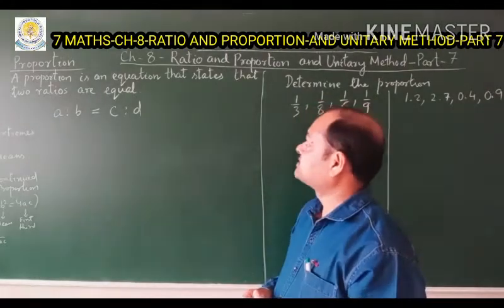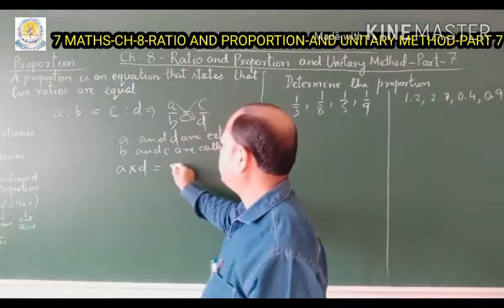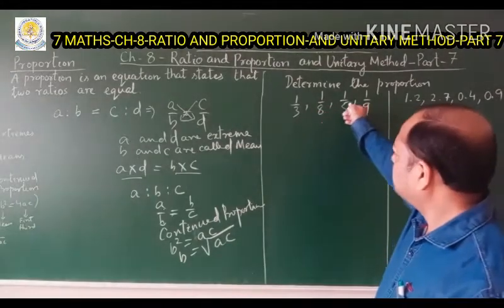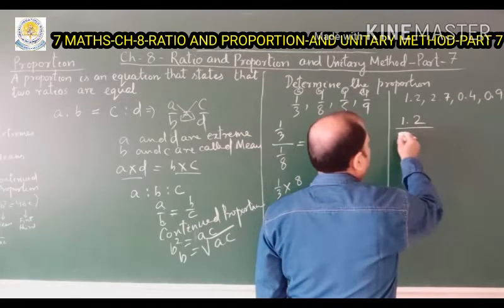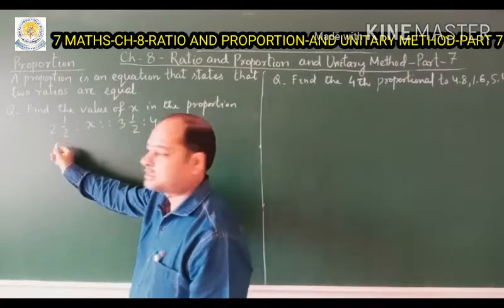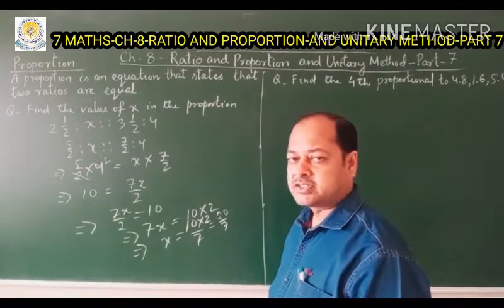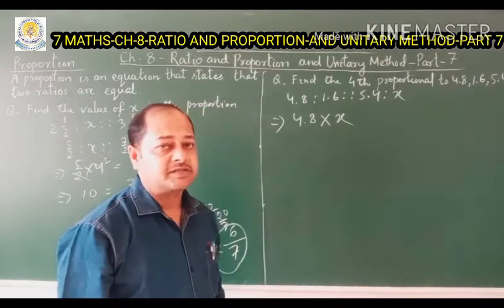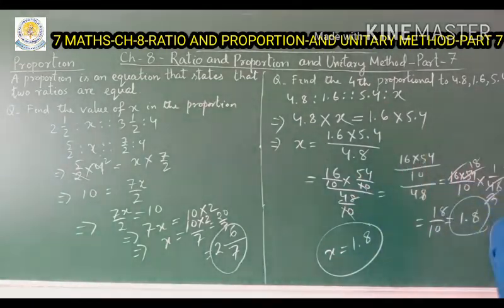Cl 7 Maths Ch 8 Ratio & Prop Part 7